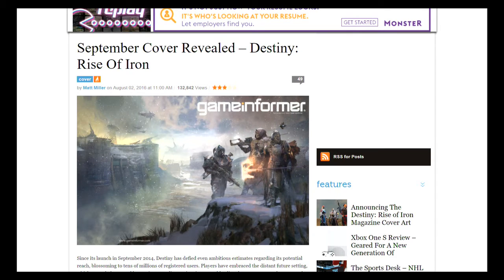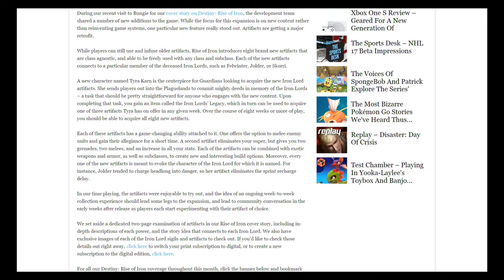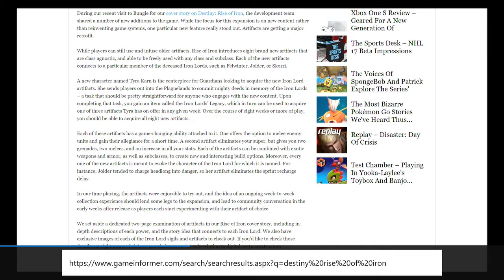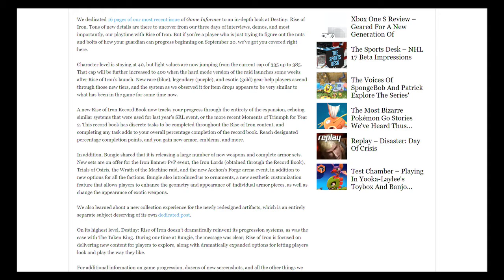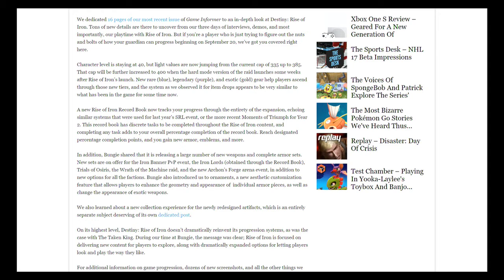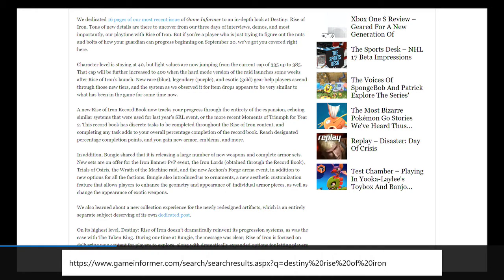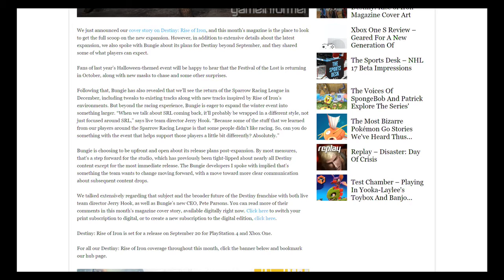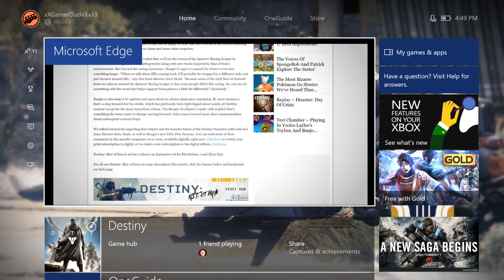MORE RISE OF IRON NEWS!! THIS IS ABSOLUTELY HUGE!!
For weeks, we get nothing new from Bungie. However, thanks to Game Informer, Bungie has dropped the biggest pieces of ROI news before launch ever! Here's the list of things below that you can be looking forward to Rise Of Iron on Sept. 20th:

1. 2 new September cover posters. (It'll look nice in the bedroom of course. LOL)

2. 8 new artifacts will be introduced with brand-new abilities. Artifacts e.g. are Felwinter, Jolder, & more. New ability artifacts e.g.: 2 melees, allegiance, stat increase & more.

3. Character level remains at 40, but the new light level goes up to 385 with normal raid (raid name to follow shortly). However, when hard mode comes just weeks after release, the max LL cap will end up at 400. As for the raid name itself, it's gonna be called: "Wrath Of The Machine". My guess for the release date here would be Sept. 23rd for the new fallen raid. More info to follow later on in the coming weeks.

4. Since we've gotten record books for SRL & MoT, well we're gonna get a ROI record book too. This will track your overall progression throughout the expansion. Complete tasks & you'll get new armor, emblems, etc...

5. No surprise here. We'll be getting new weapons, legendaries & exotics too & yes, year 3 Thorn is returning. ik that sucks. Also, armor sets can be obtained from the following: Iron Banner PvP events (PS exclusives also), Trials Of Osiris, Iron Lords (record book only), the new raid & the new co-op arena event called: Archon's Forge (I'll explain that shortly). Plus, faction ghosts are coming too which will increase your rep.

6. Speaking of Archon's Forge, this will be the new co-op arena event. It's similar to Prison of Elders but way cooler. Upon completion from multiple waves of enemies, pretty sure you'll earn a skeleton key. It'll be used to open a strike-specified chest from year 1 & year 2 strikes. Looks cool!

7. Next, we'll talk some PvP. In Rise Of Iron, you'll be getting 4 new MP maps (BTW Playstation gets the year 3 exclusives: Brand new PvP map, questline + reward) & a new game mode called: Supremacy. In this game mode, players need to pick up colored engrams (red for enemies & blue for your team) & take it to that capture point to score. It's pretty much the same as Rift & CTF almost. There's at least 2 different Supremacy modes you can play too: Inferno & Free-For-All 6v6.

8. 2 holiday events are returning in year 3. First one is "Festival Of The Lost" which begins in October. Pretty sure there will be questlines that'll be in play for sure. The other one is SRL (Sparrow Racing League) which will return in December. Existing & brand new tracks will be playable + Bungie plans to extend the winter event to something even larger. More to follow later in year 3.

That is all for the huge news from Bungie/Destiny/Rise Of Iron. You'll see the next reveal stream between Aug. 17th-21st in Germany for Gamescom 2016. Can't wait to see it! 20th!!